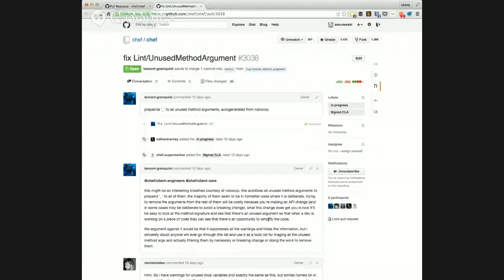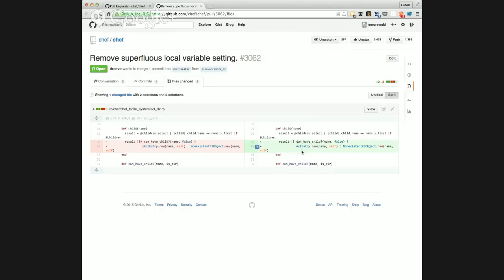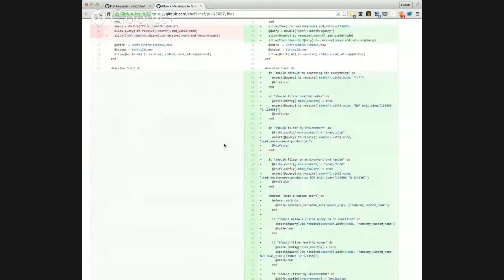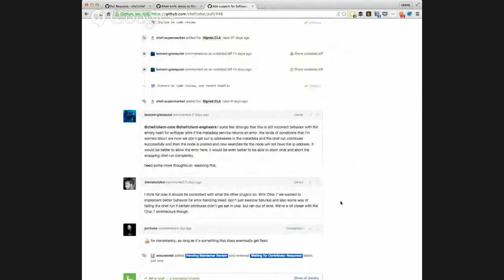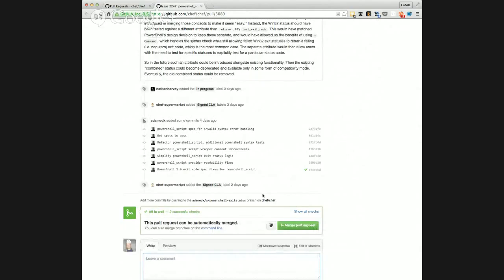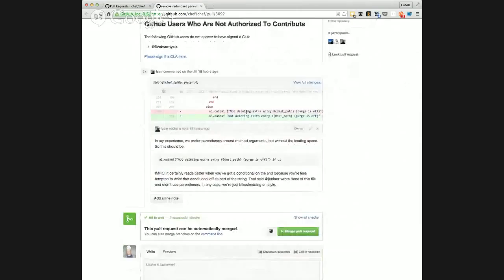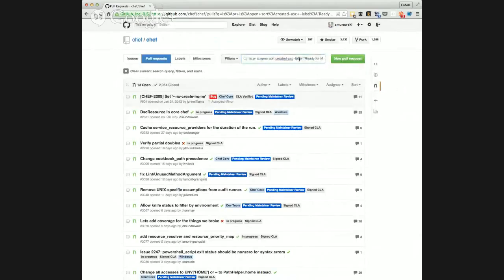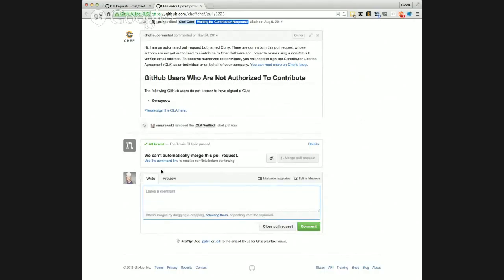Chef Developer Office Hours